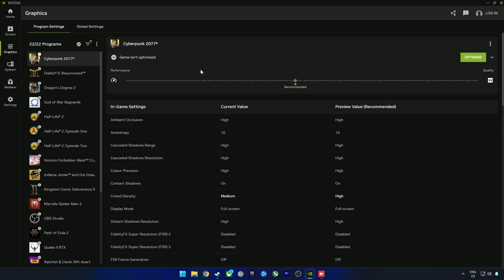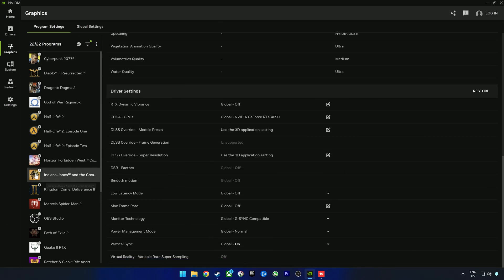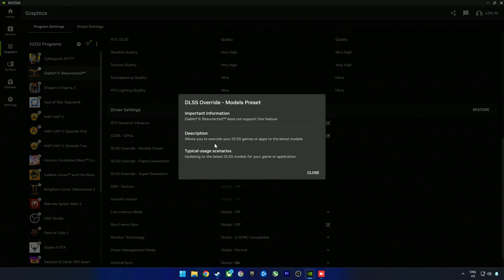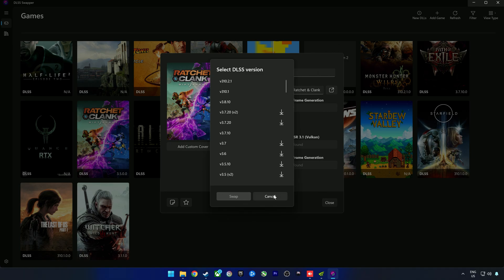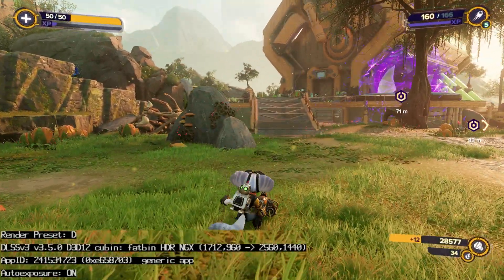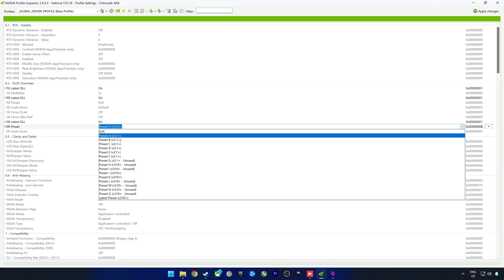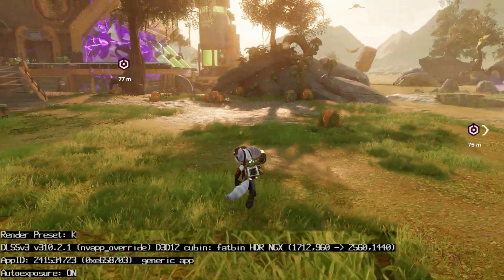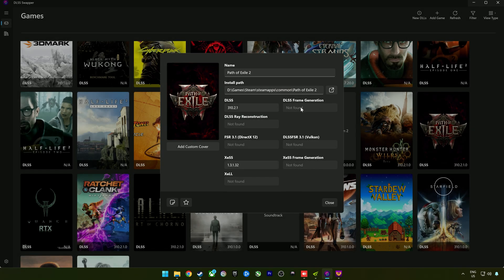How to Correctly Force DLSS 4 Transformer Model in ANY Game!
DLSS 4 launched alongside the new RTX 50-series GPUs, and with it it introduced the new DLSS Transformer model. The Transformer Model offers a big improvement in visuals over the old CNN model, but it is not available in all games, and it also cannot be changed to in all games using the Nvidia App.

So to do this we'll be using DLSS Swapper in combination with a modified fork of Nvidia Profile Inspector.

Now, contrary to popular belief, DLSS Swapper does not only work for DLSS, but also AMD's FSR, as well as Intel's XeSS.

System Specs:

32GB DDR5 6000 MT/s CL30 with tuned sub-timings
MSI Liquid X GeForce RTX 4090
Gigabyte Eagle B650 Motherboard
2TB Gen4 NVMe Storage Drive

Timestamps:

0:00 - Using the Nvidia App for Supported Games
2:42 - Using DLSS Swapper
3:46 - Identifying DLSS Version and Preset used
4:44 - Forcing DLSS 4 Transformer Model (NVPI and DLSS Swapper)